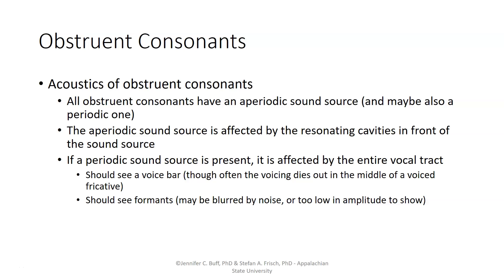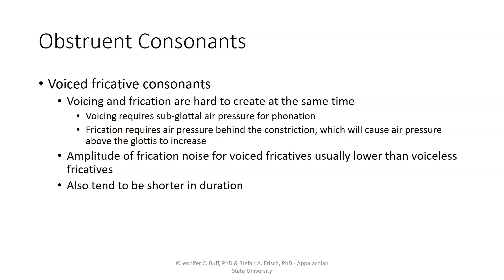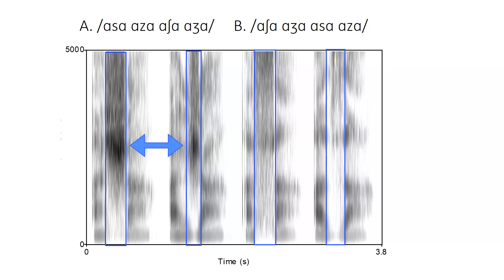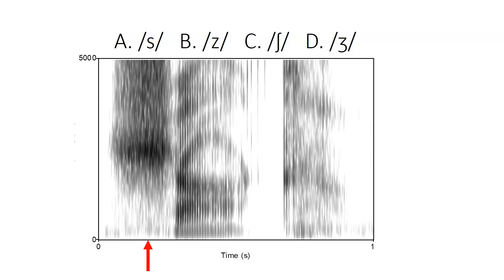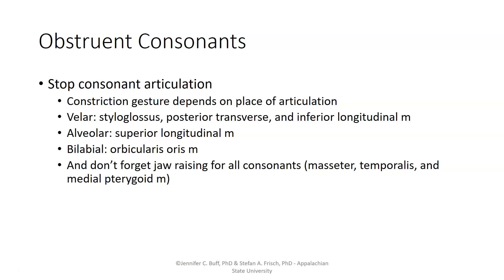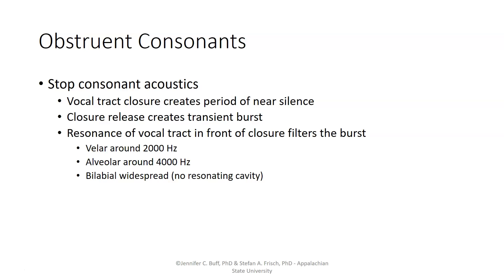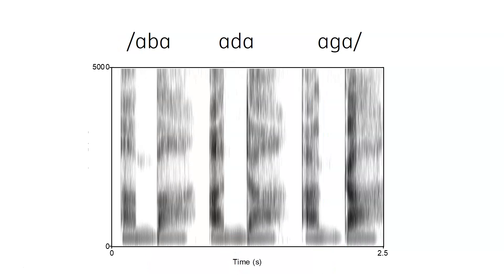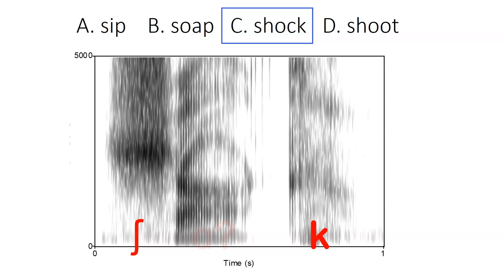CSD3084 Obstruent Consonants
Articulation and acoustics of stops and fricatives.